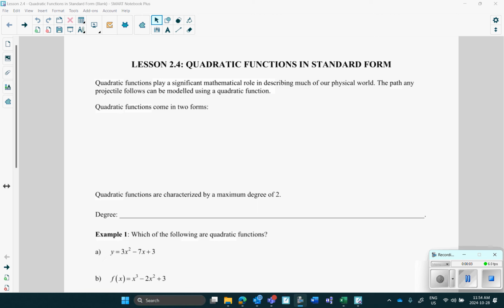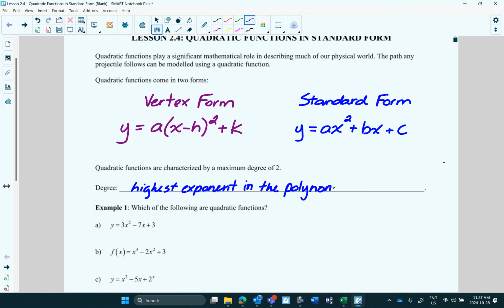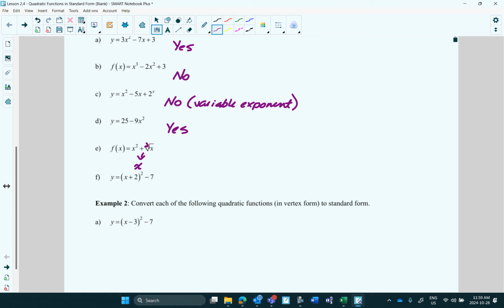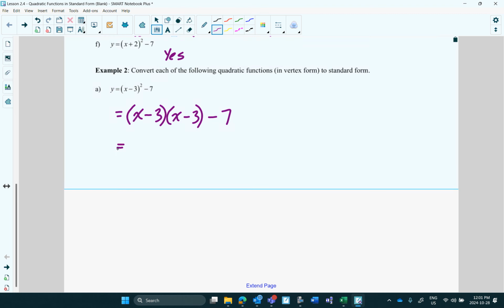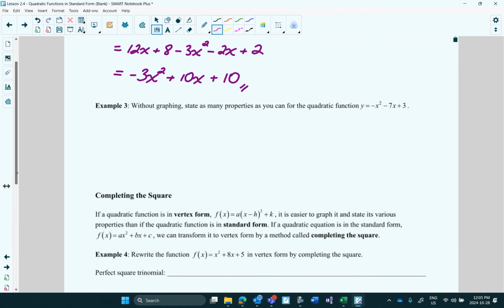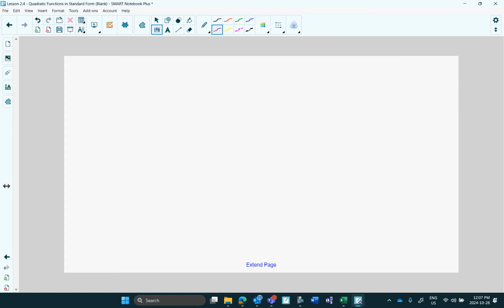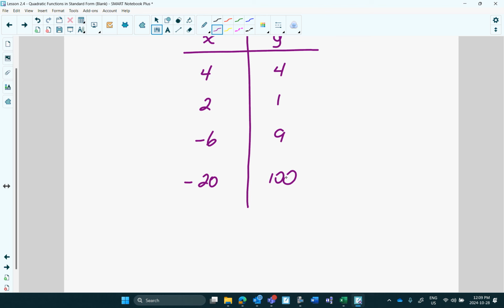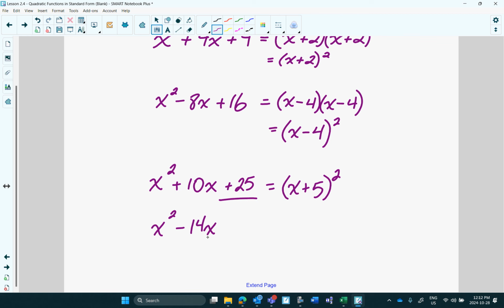Lesson 2.4: Quadratic Functions in Standard Form (Video Lesson, Part 1)